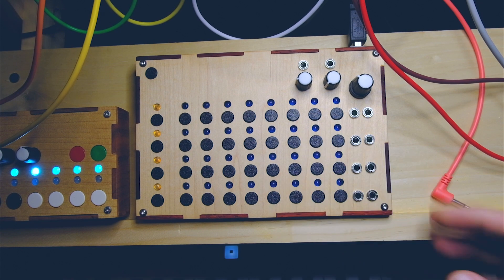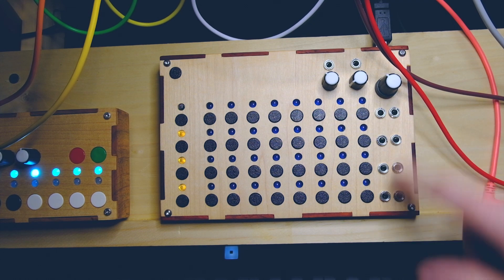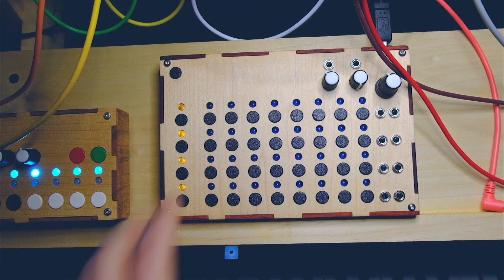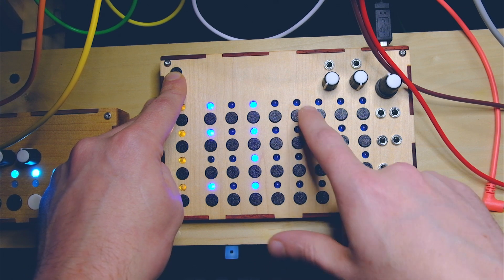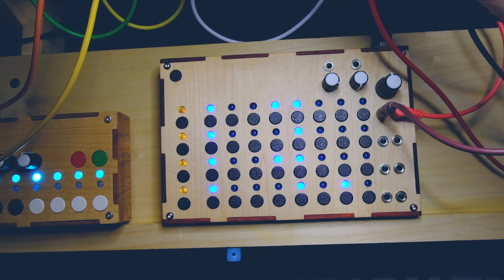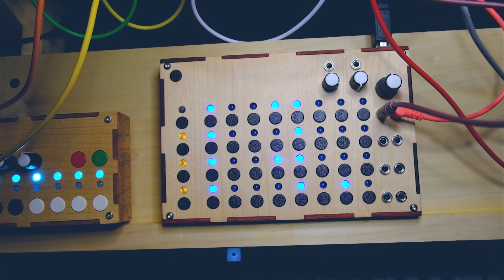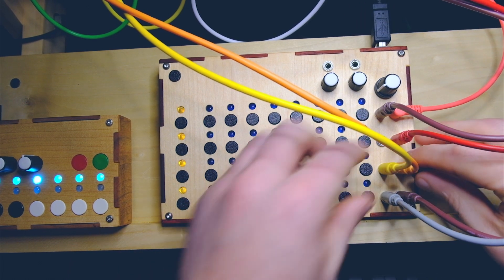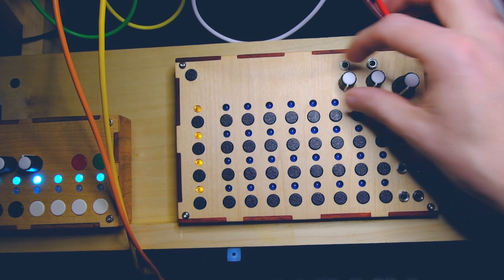Stratus: CV/Gate Sequencer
This is my new cv/gate sequencer for Eurorack. Only 4 made.